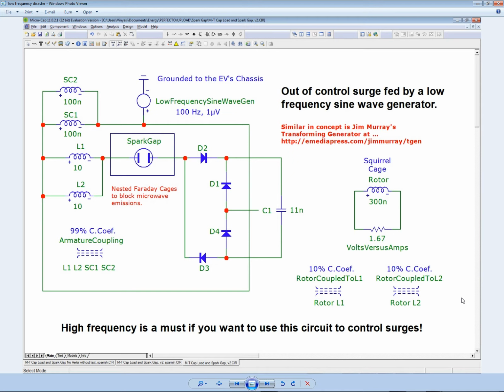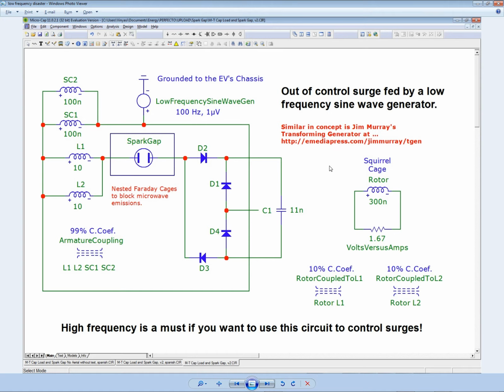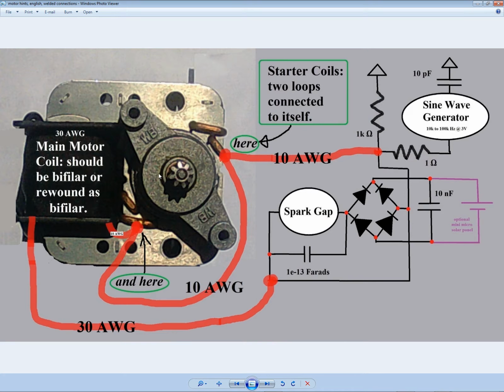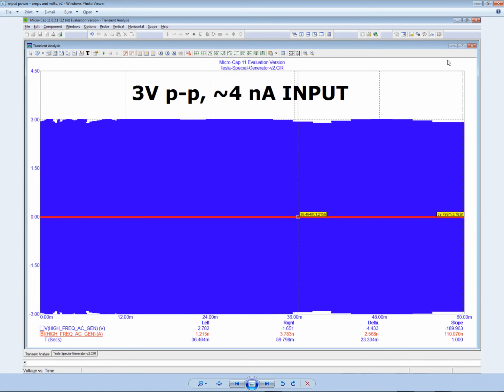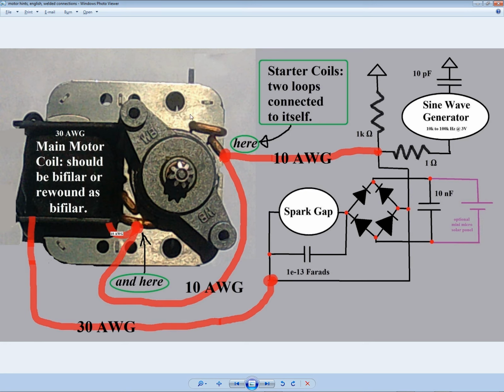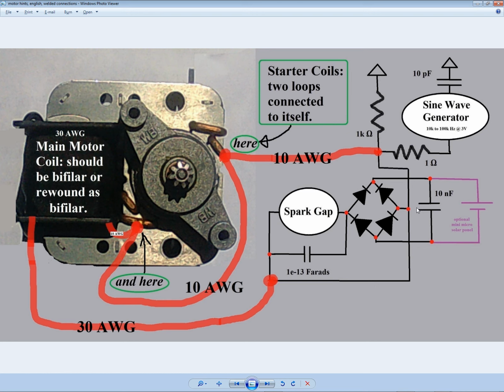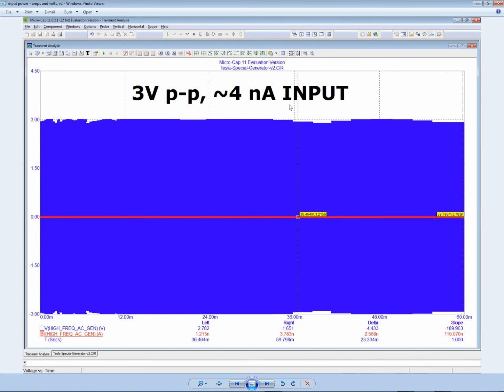Free Crypto Current, pt7b - not Crystal Radio Initiative